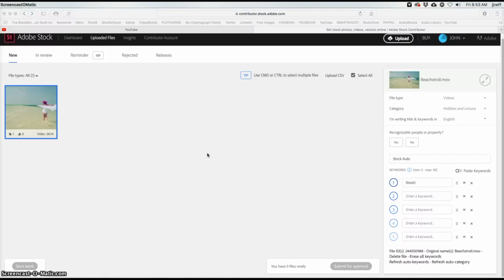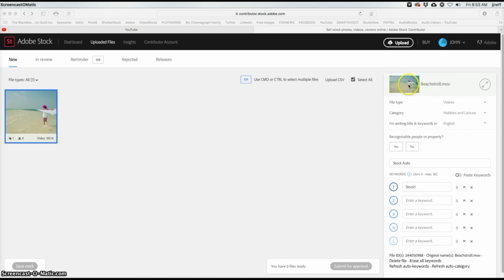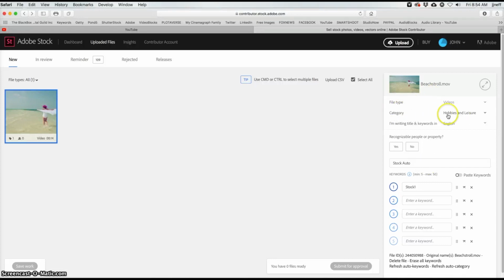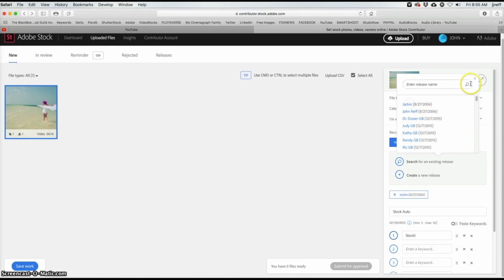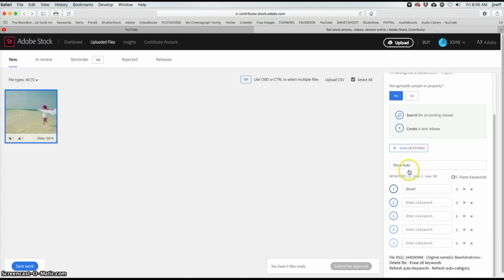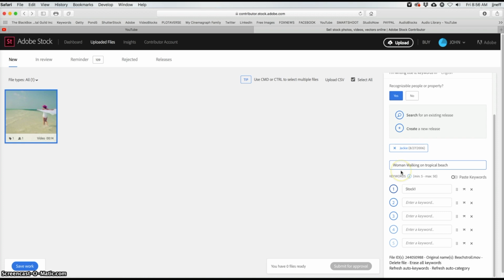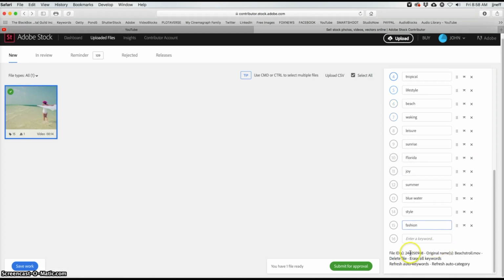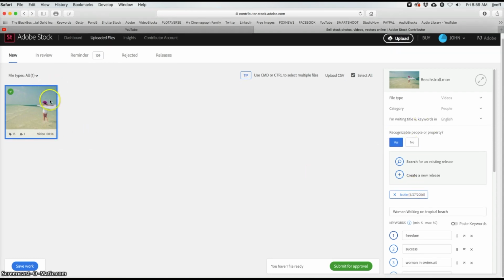How to Tag Your Media on Adobe Stock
Ask To Join Private FB group to see what sells and get involved
Free Davinci Resolve Download. Mac/Windows/Linux